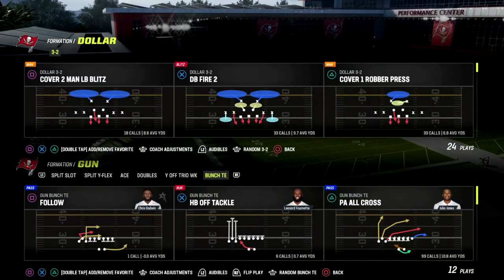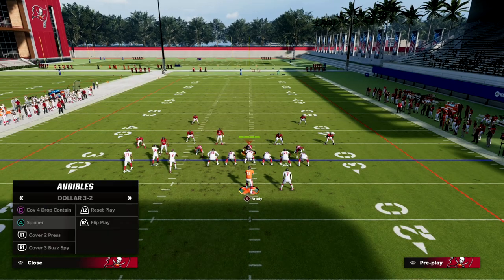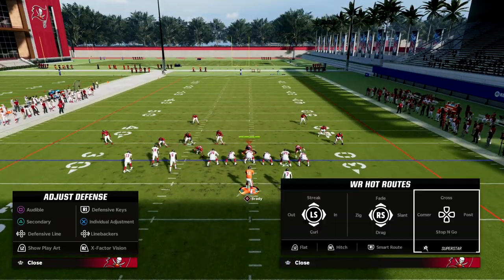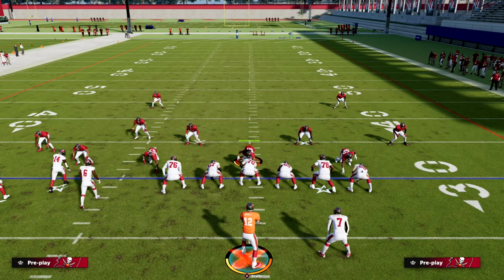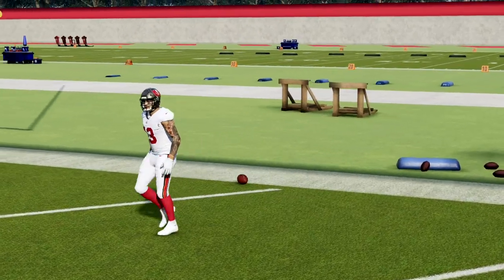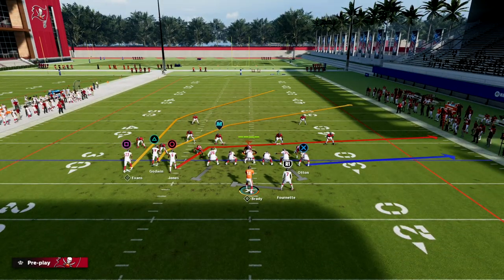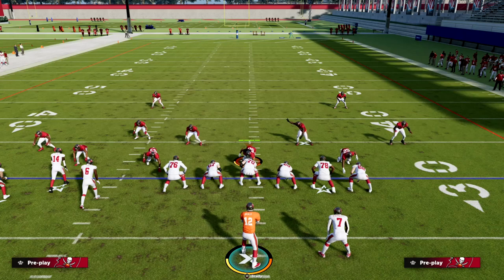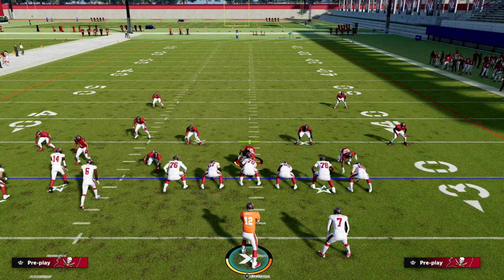THE BEST Offense In Madden 23| Bunch TE Offensive eBook